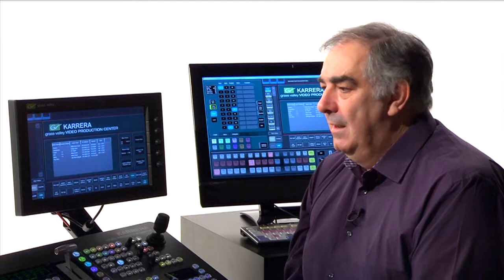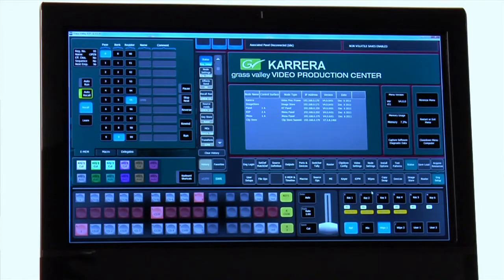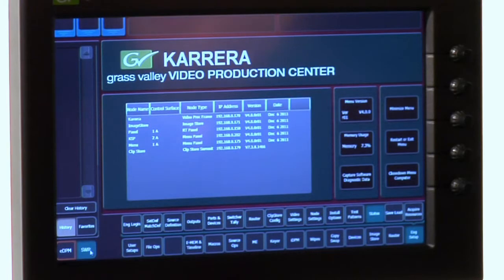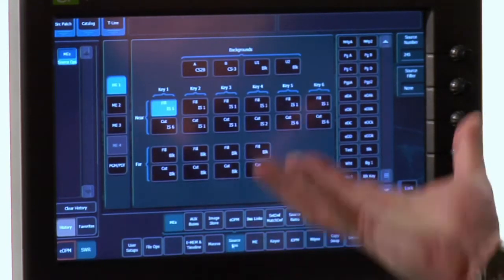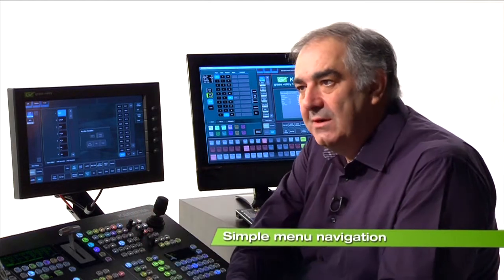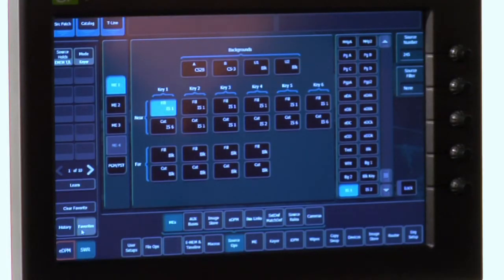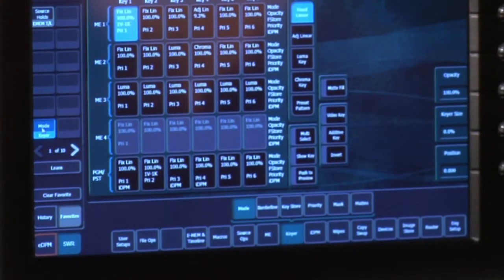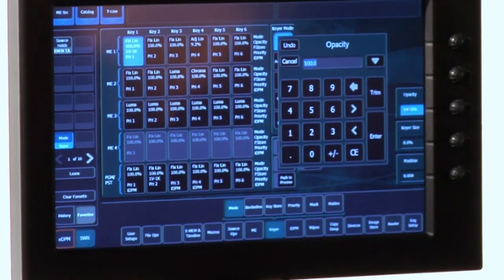Karrera (2) - Control Surfaces & Menu Navigation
An in-depth look at Karrera's control surfaces and menu navigation system.